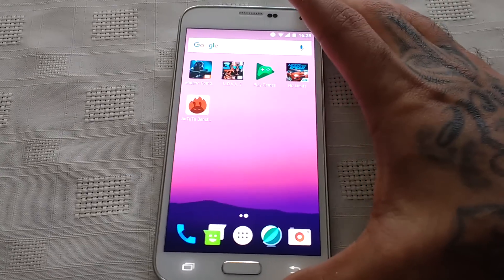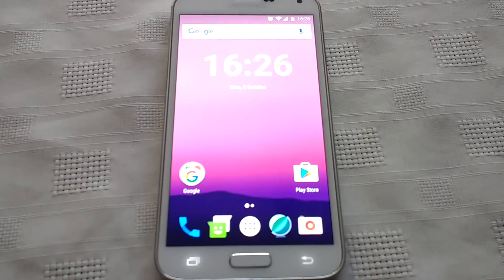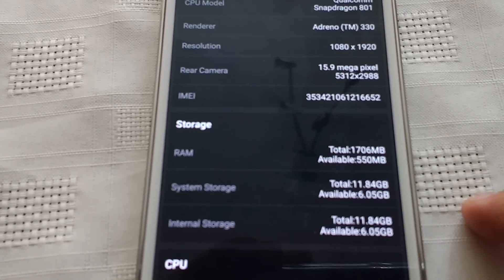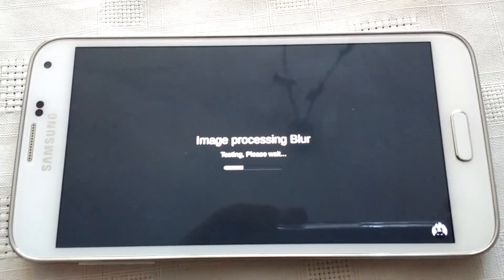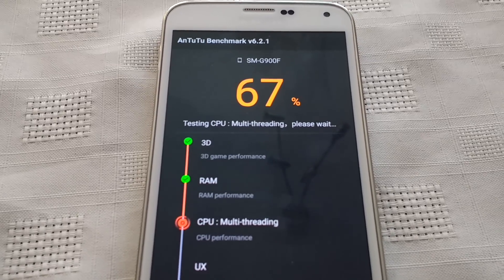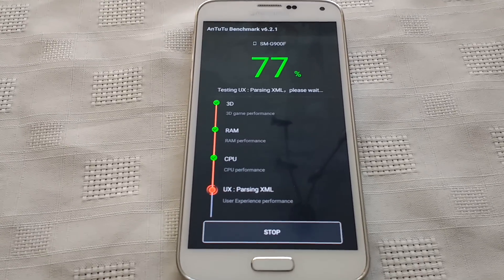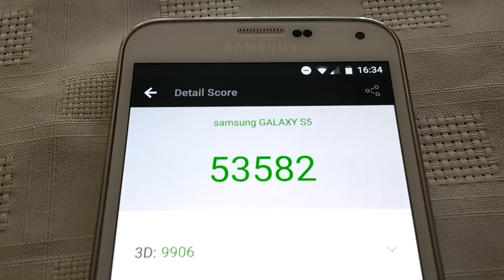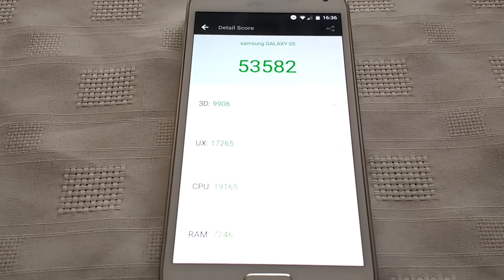Samsung Galaxy S5 Android 7.0 Performance Test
when i ran the antutu benchmark test on my s5 running android 6.0.1 marshmallow i scored 39,884 points so lets see if i can score more now that im running android 7.0